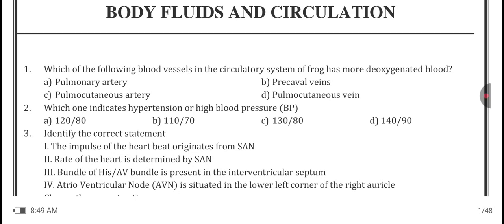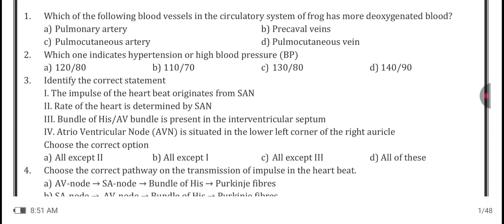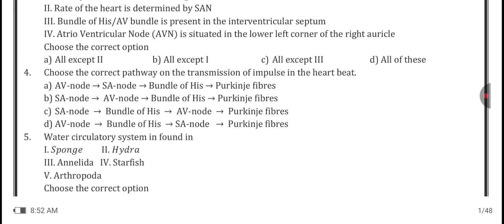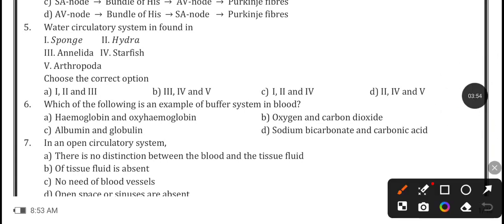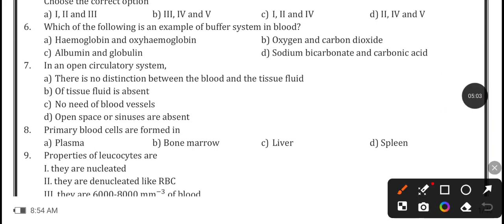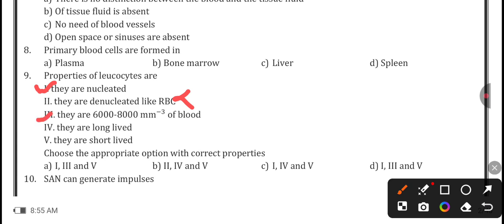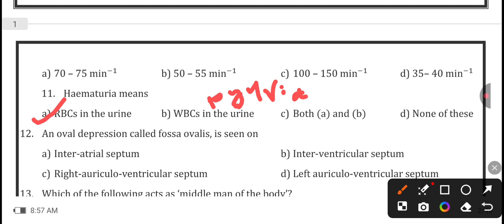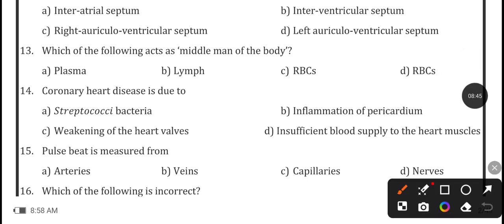Circulatory system part 1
Hi iam an mbbs student i upload videos related to MBBS entrance examination( mnemonics, tricks, questions etc)